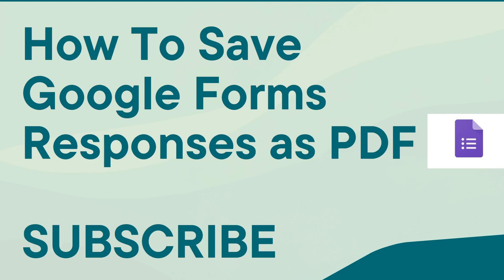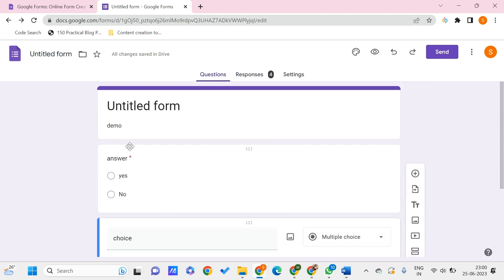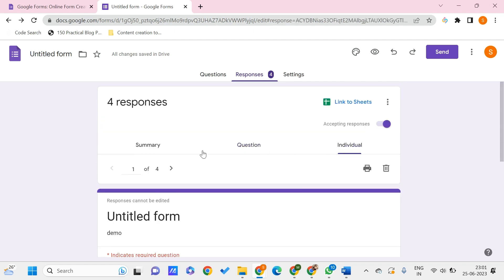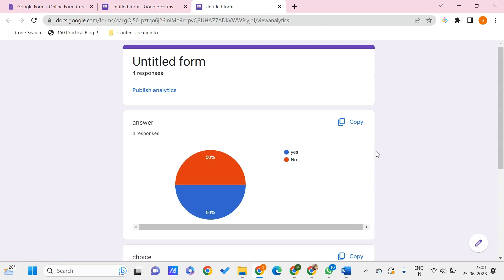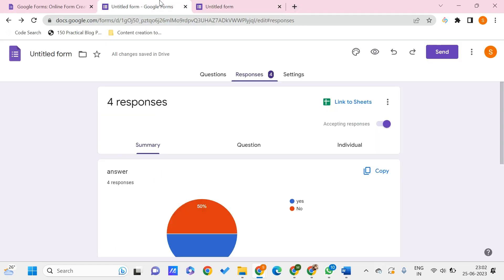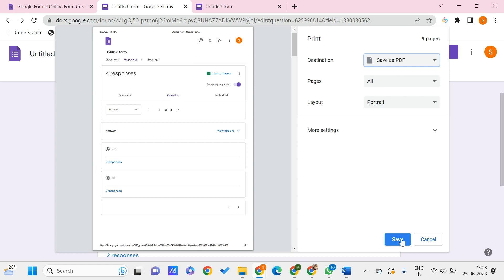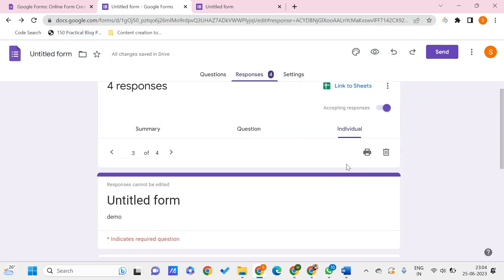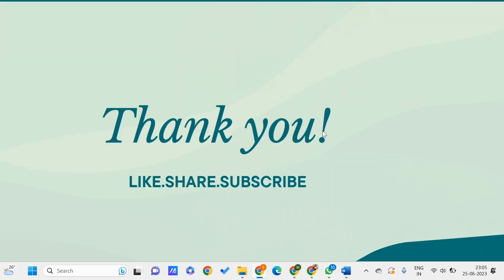Save Google Forms Responses as PDF With These Simple Steps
Discover the secret to preserving your Google Forms responses in a convenient PDF format. In this ultimate guide, we'll show you how to effortlessly save your valuable form data in a sleek and easily shareable PDF document. 📝✨

Join us on this journey of knowledge as we unveil the following steps:

Step 1: Harness the Print Option 🌟
- Open your Google Forms and navigate to the "Responses" tab.
- Click on the three-dot menu icon and select "Print all responses."
- Customize the layout and appearance of your PDF document by choosing the desired print settings.
- Select your printer as "Save as PDF" or a virtual PDF printer option.
- Click on the "Print" button and specify the location where you want to save the PDF file.
- Watch as your Google Forms responses are magically transformed into a professional-looking PDF document!

Step 2: Embrace the Save as PDF Feature 🌐
- Click on the individual response you want to save as a PDF.
- Open the response details and click on the print icon.
- Customize the print settings as per your preferences.
- Choose the "Save as PDF" or a virtual PDF printer option as your printer selection.
- Click on the "Print" button and designate the location to save the PDF file.
- Witness the seamless conversion of your Google Forms response into a stunning PDF document!

With these simple steps, you can now effortlessly save your Google Forms responses as PDFs, allowing you to organize, share, and archive your data like a pro! 📄💪

Stay ahead of the curve and unlock the full potential of Google Forms and beyond! 🚀📚